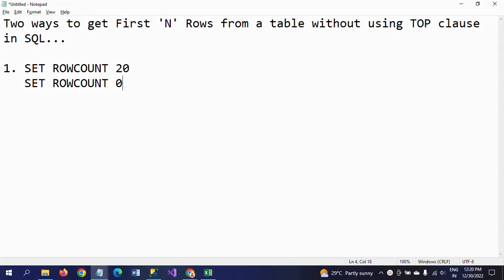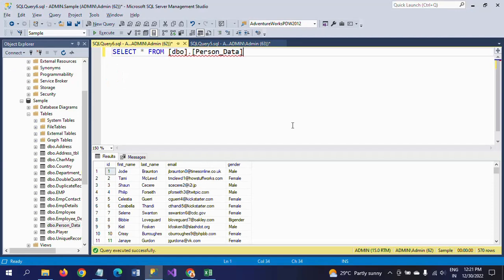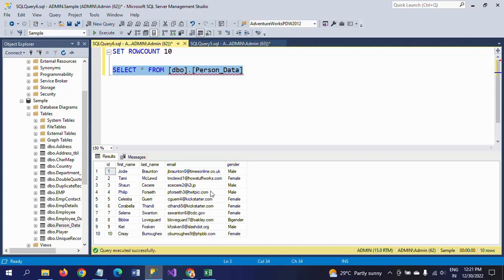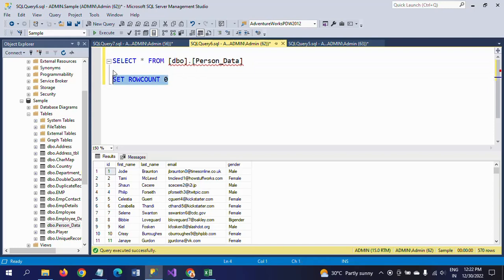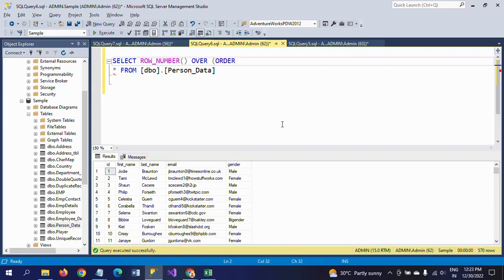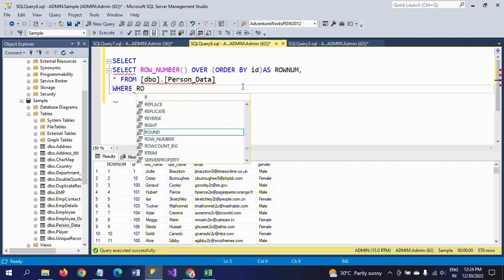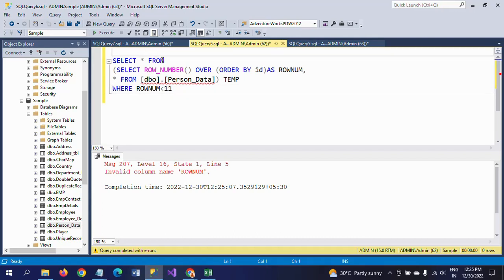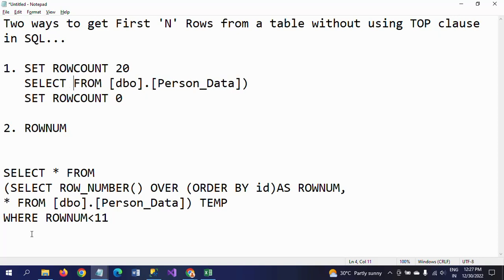SQL SERVER||How to get TOP 10 rows of table without using TOP clause?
Two ways to get First 'N' Rows from a table without using TOP clause in SQL...

1. SET ROWCOUNT 20
   SELECT * FROM Person_Data
   SET ROWCOUNT 0

2. ROWNUM

SELECT * FROM
(SELECT ROW_NUMBER() OVER (ORDER BY id)AS ROWNUM,
* FROM Person_Data) TEMP
WHERE ROWNUM is less than 11